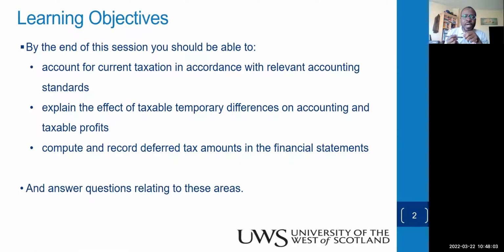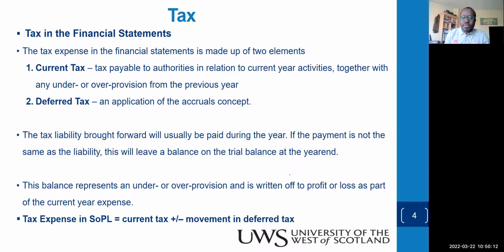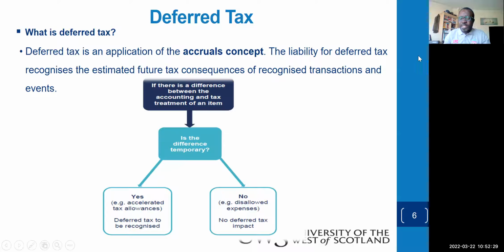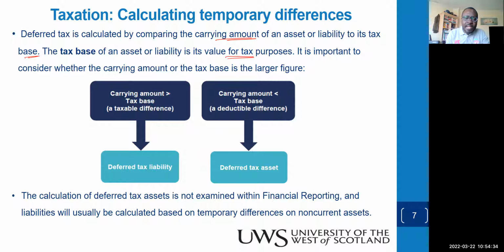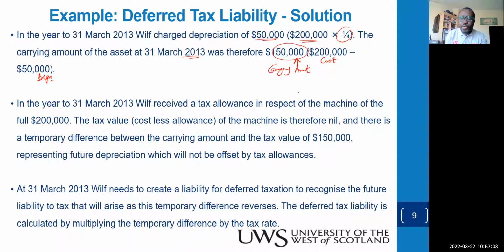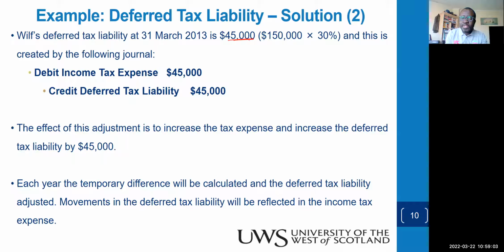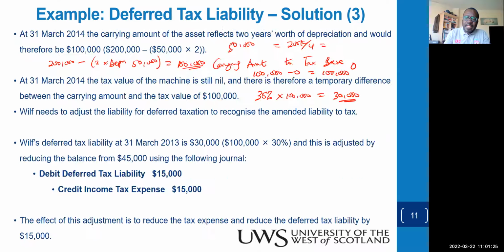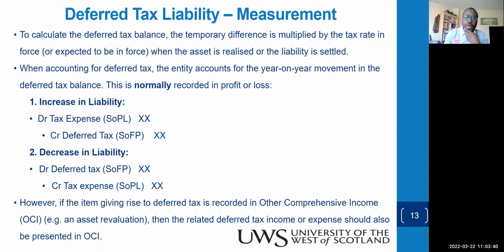Taxation Part 1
Current Tax and Deferred Tax Liabilities and their Accounting Treatments